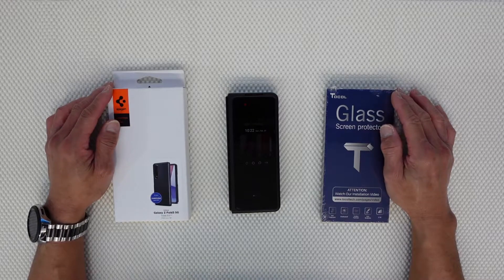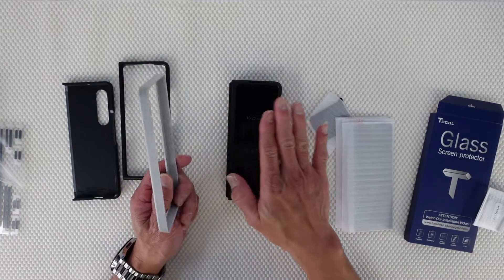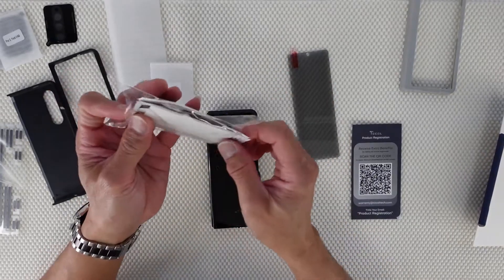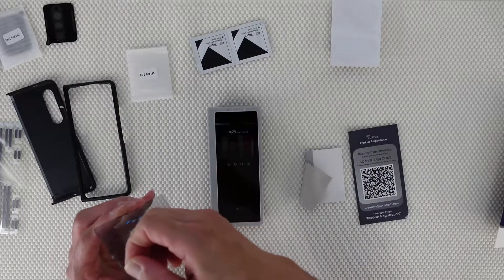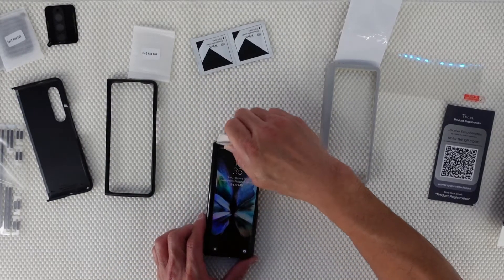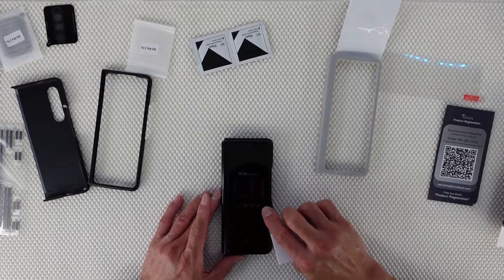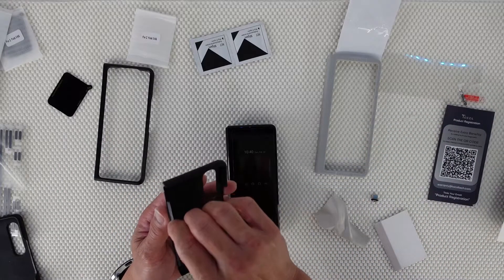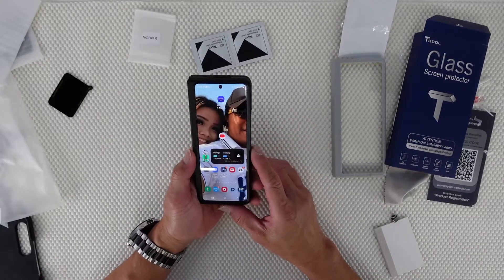GALAXY ZFOLD 3 PRIVACY GLASS SCREEN PROTECTOR- DOES IT REALLY WORKS?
LET'S FIND OUT IF THE PRIVACY TAMPERED GLASS SCREEN PROTECTOR FOR ANY CELLULAR PHONE WILL REALLY WORKS.
PRODUCTS:
PRIVACY GLASS SCREEN PROTECTOR
SPIGEN CASE